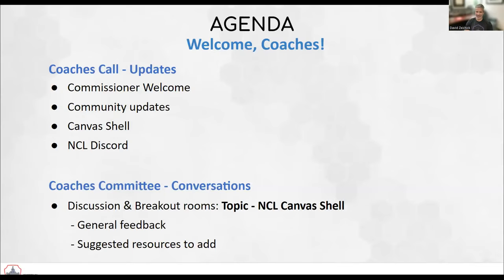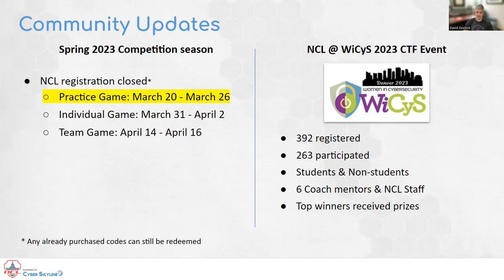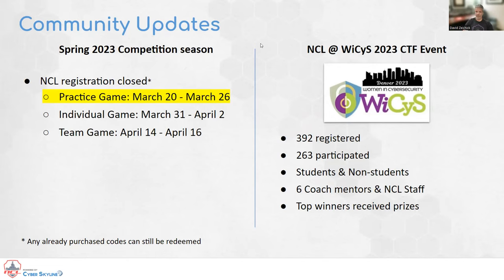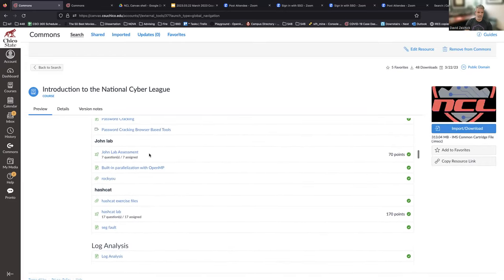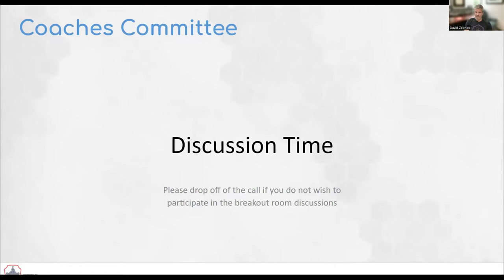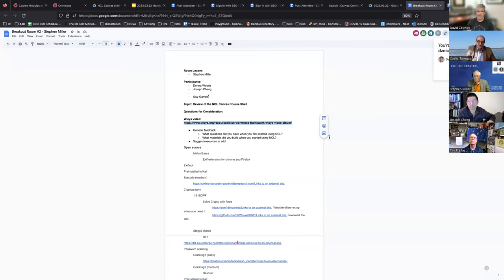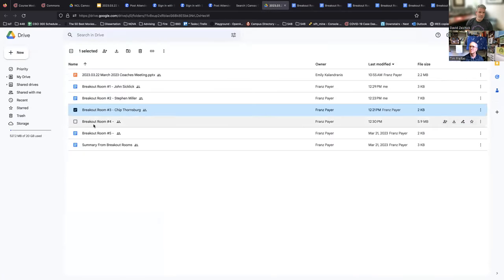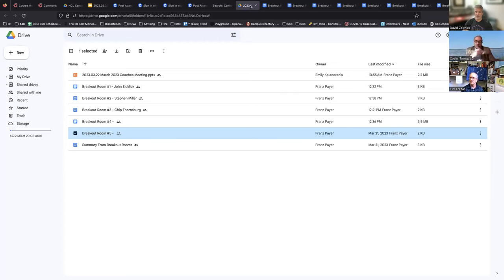NCL Coaches Call - March 22, 2023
During the March Coaches Call, we covered:

Demo of the NCL Canvas Course Shell - As a continuation from last month’s Coaches Call, NCL Commissioner, David Zeichick, gave an walkthrough of his NCL Course Shell, which is a community resource to help new and current coaches integrate NCL into their classroom. You can check out these instructions to access the Canvas Shell

Demo of the NCL Discord - Coaches can join the NCL Discord to share resources and ideas with other coaches and get updates about the NCL. Coaches can sync the announcements channel with their school’s Discord server to share NCL updates directly with their students.

The Coaches Committee discussion topic was “A review of the NCL Canvas Course Shell” and it covered:

- What questions did you have when you first started using NCL?
- What materials did you build when you started using NCL?
- Suggested resources to add

to read more details about the Coaches Committee discussion!